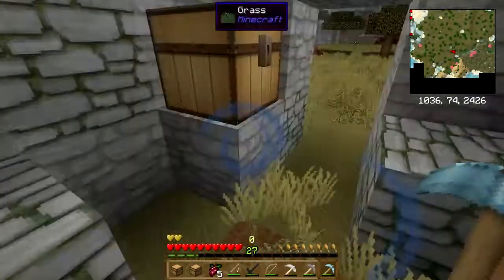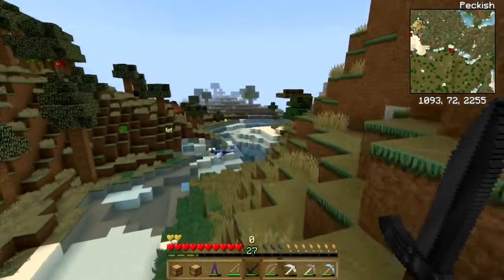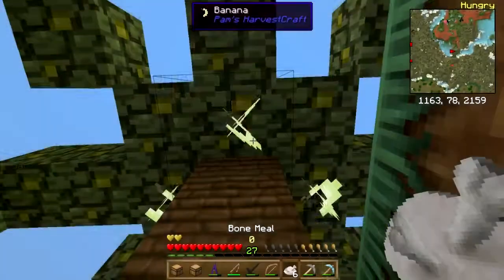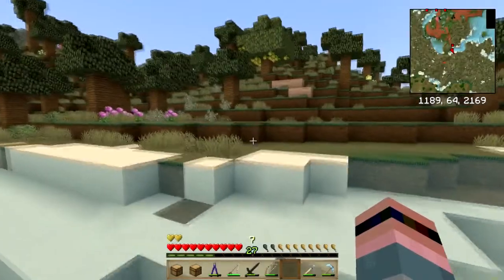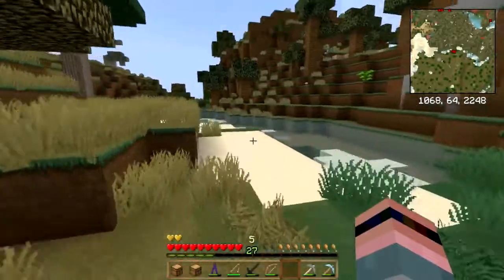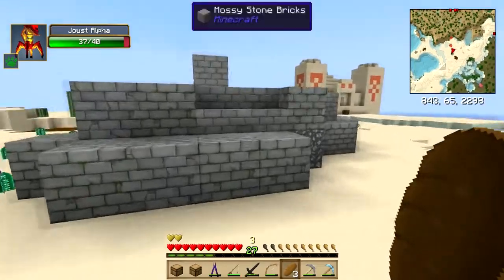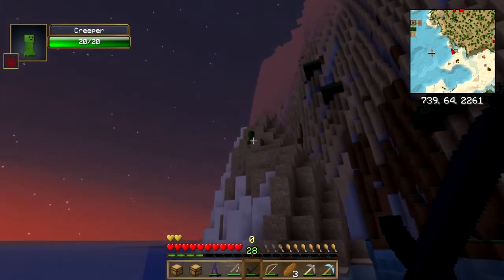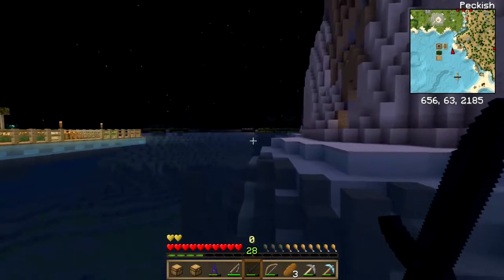Karma Culinary Quest Pt. 20: Gone Bananas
Out exploring uncharted territory again, and I find a lot of good stuff. Like bananas! And pecans! And a loot cache with some pigs in blankets and a big old sweet treat in it.

The Karma modpack was created by ChaosChunk, Drock1994, and Mif425 and is available on the ATLauncher

Support SPat and get some loot, including official Beefgnawpolis Culinary Museum shirts, mugs, and adult beverage vessels